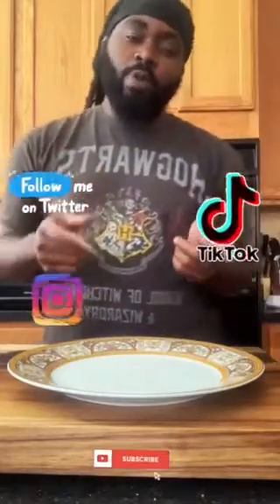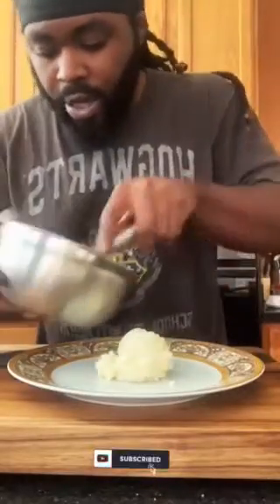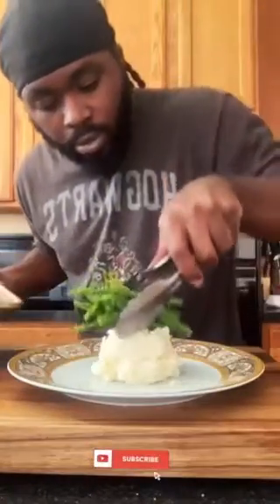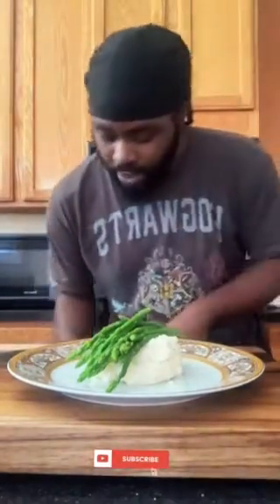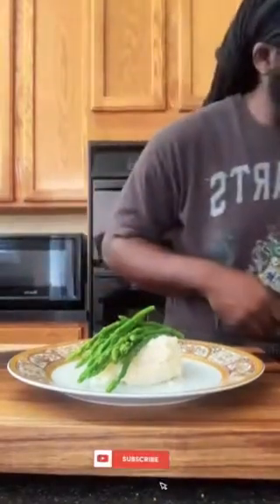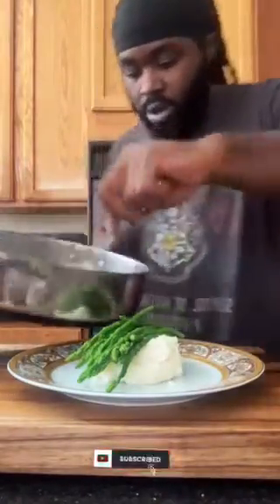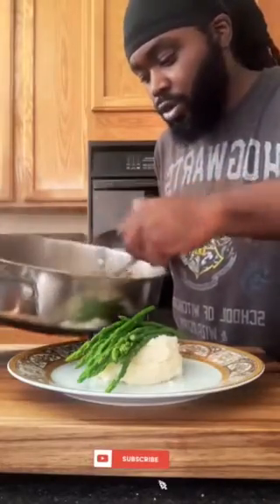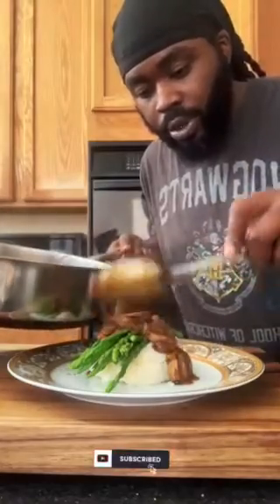Hungry Lets Eat Steak Marsala | You Never Look AT MARSALA !THE SAME ( TRUST ME)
This your favorite personals Chef Jamal...thank you for Coming and Watching. Don't Forget to Check Out my Instagram for more work as i build my YouTube with you guys. Thanks Everyone Lets Get it CJK Family

We want to thank you for getting me 124 subs , Pls turn on the post notifications  I Appreciate everything my supporters Do .💯💯💯

► SEND THIS VIDEO TO YOUR FRIENDS

tiktok 140k followers
really everything is chefjamalskitchen

Get this video to 1K Likes!!!  Also, don't forget that it make me happy if you take some time to drop your comments in the comment section below we really want to hear what you guys want to see next.